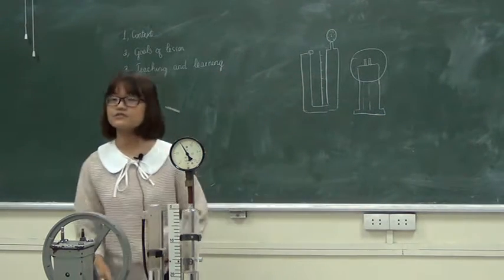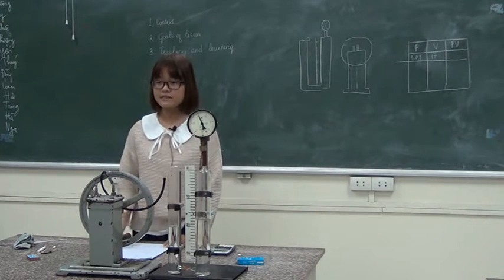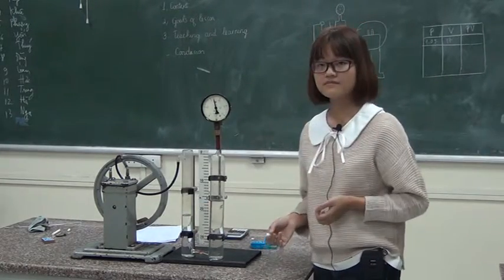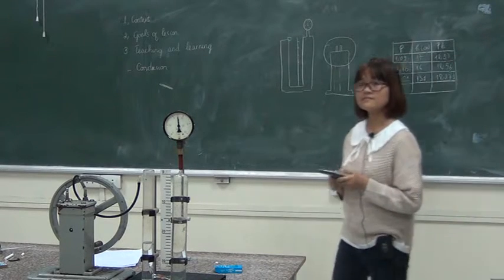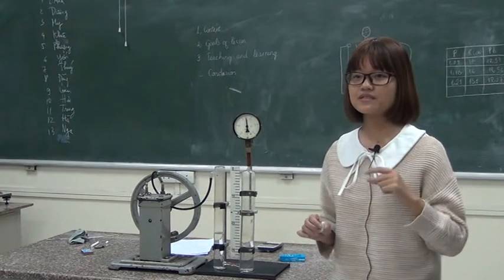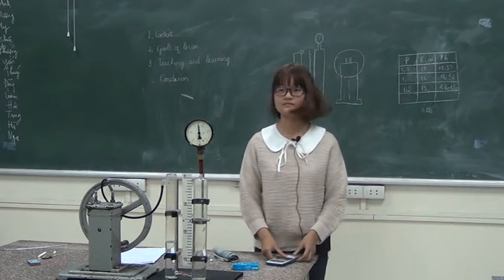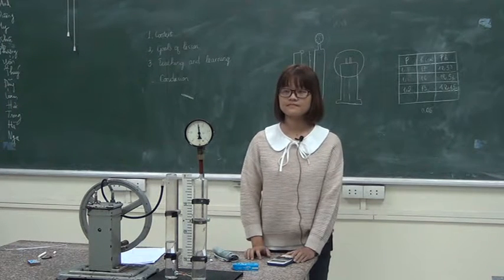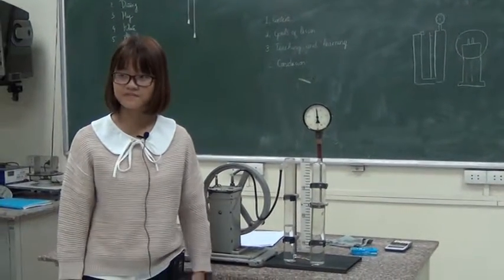Boyle's Law - [Discussion about Lesson Plans]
- Presenter: Trần Thị huyền Trang
- Class: Physics K_K64_ Ha Noi National University of Education
- Commentator:
   • Mr. Nguyễn Văn Biên
   • Mr. Trần Bá Trình